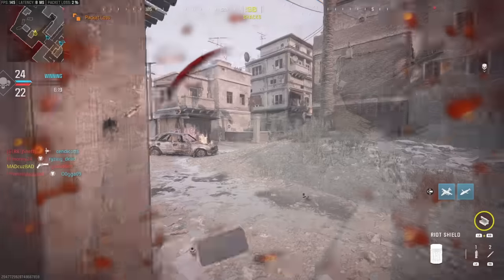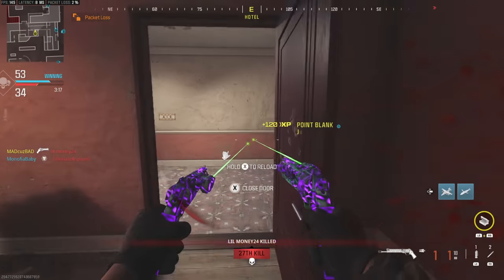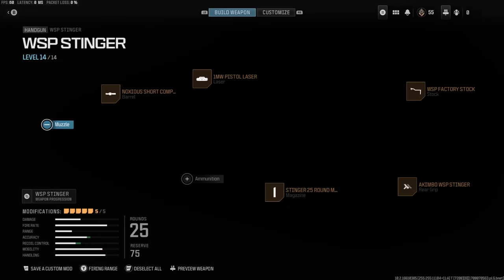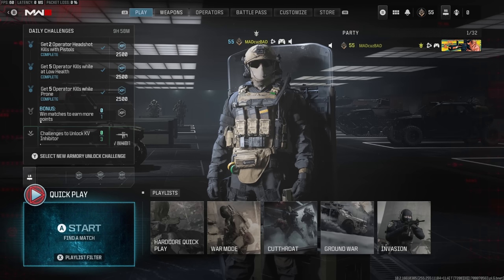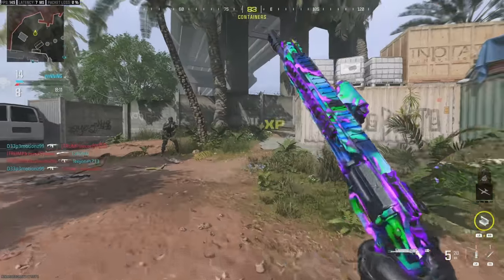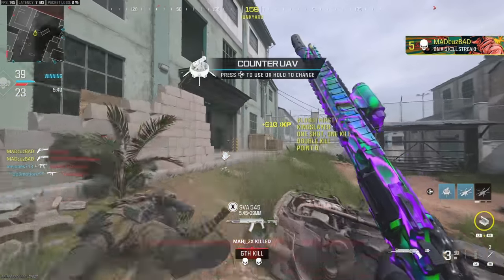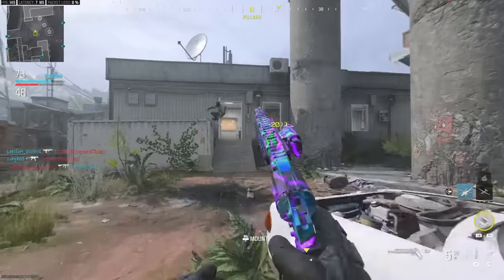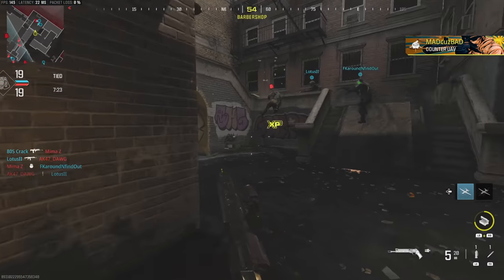I NUKED Modern Warfare 3 and Unlocked FORGED PISTOLS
I NUKED Modern Warfare 3 and Unlocked FORGED PISTOLS - Call of Duty Modern Warfare 3 Forged Pistols Unlocked Gameplay